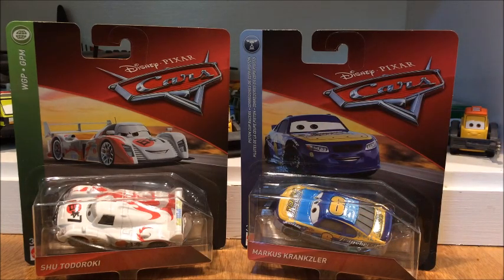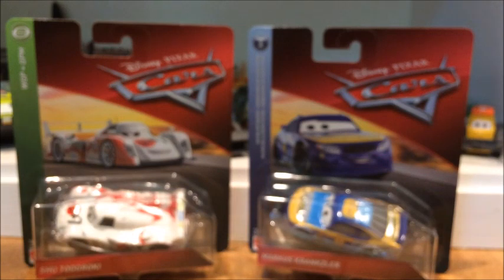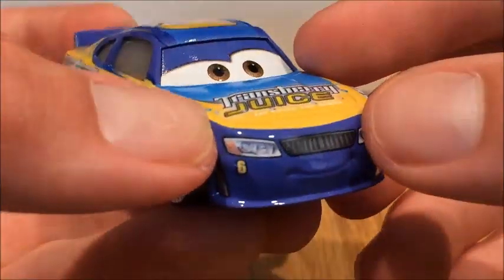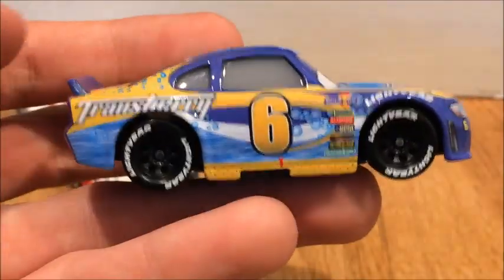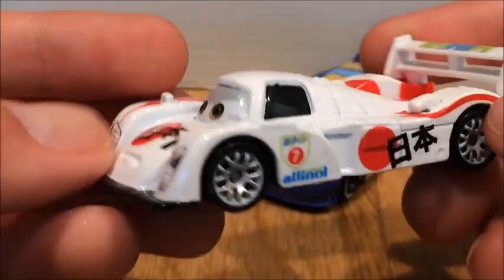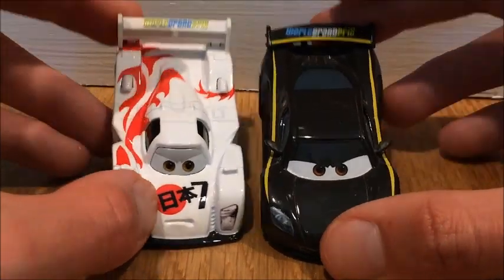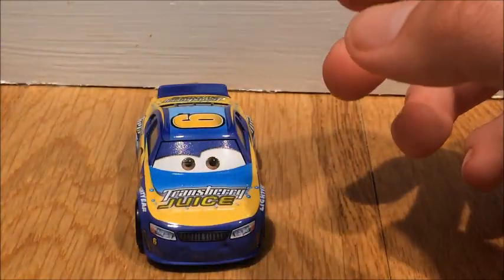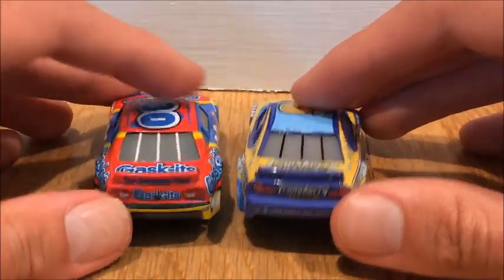UNBOXING SHU TODOROKI AND MARKUS KRANKZLER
Today I'm going to be unbozing Shu Todoroki and Markus Krankzler.

Amazon links
Shu Todoroki
Markus Krankzler